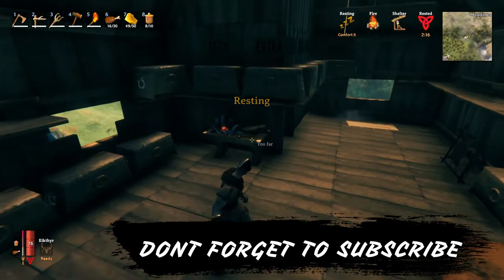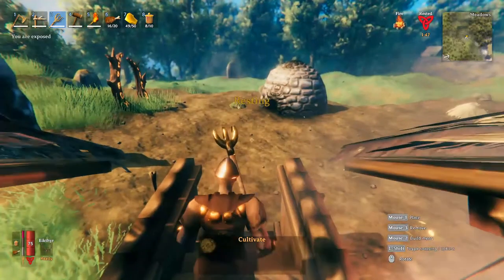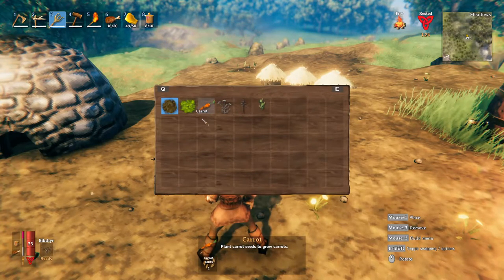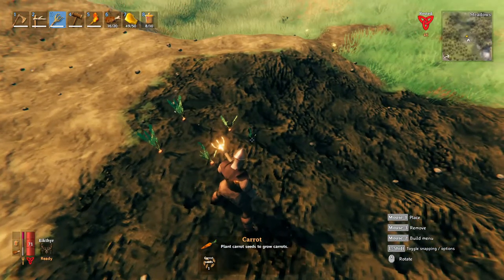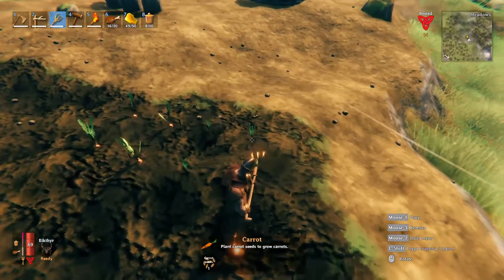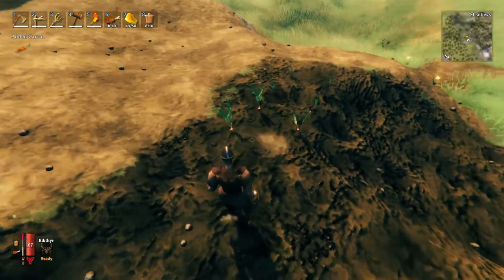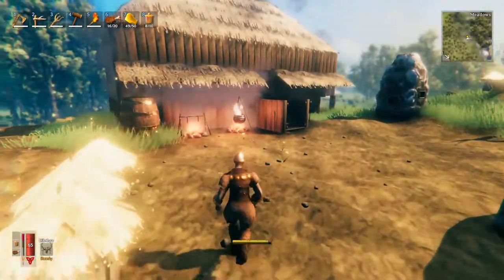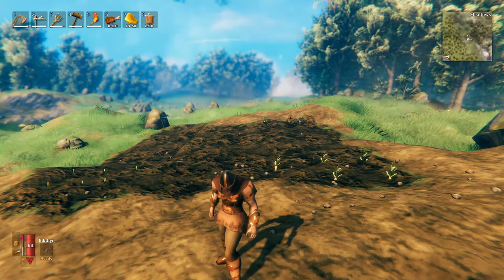PLANTING, CULTIVATOR AND TREES AND SEEDS IN VALHEIM GUIDE | VALHEIM TUTORIAL 14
HOW TO PLANT SEEDS IN VALHEIM | VALHEIM TUTORIAL #14